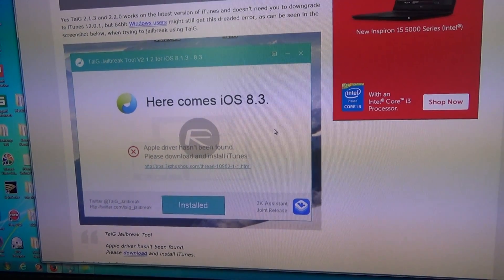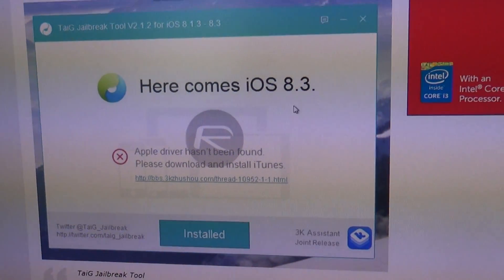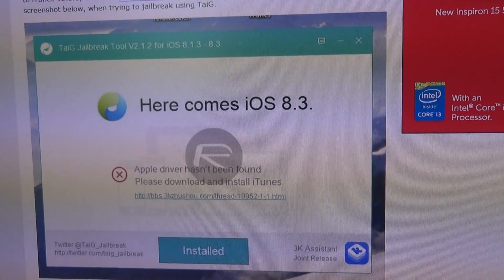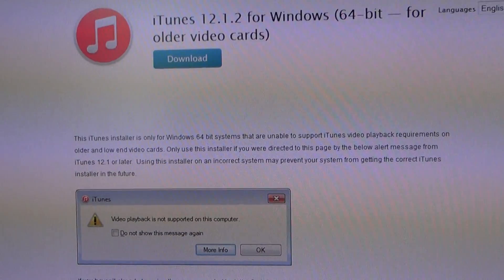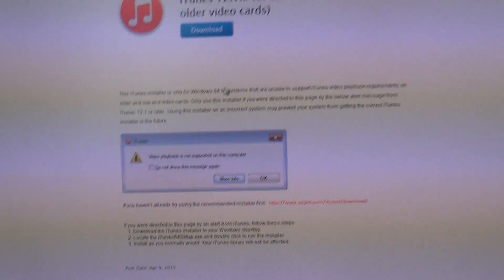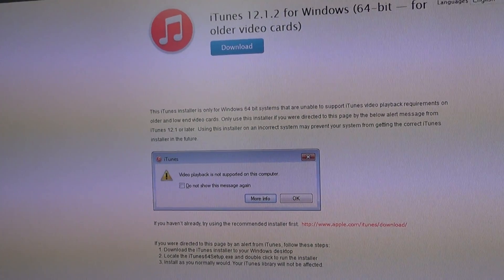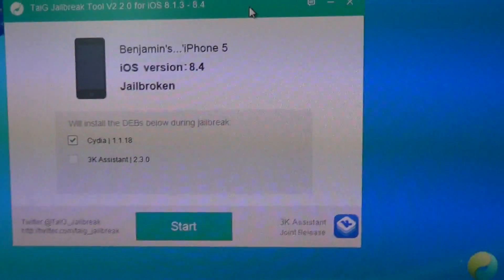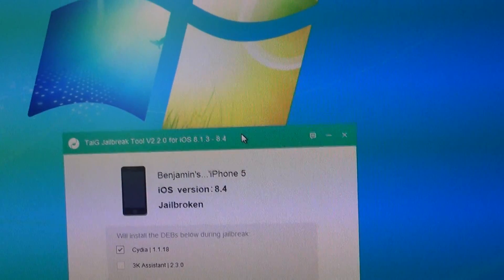TaiG 2.2.0 iOS 8.4 Jailbreak - Apple driver not found FIX Solution Cydia iPhone iPad iPod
This is the solution to the problem some of you may be seeing where after running the TaiG 2.2.0 jailbreak and are seeing an error message that your Apple driver hasn't been found.

*Note* here is an alternate fix you can try, before using my original solution in the video and explained below, which also works just fine but requires more work. You will want to use Google Translate to translate the page into your language.

The problem is with the newest iTunes install. To fix you need to uninstall iTunes as well as the other Apple services including Bonjour, Apple Software Update, Apple Mobile Device Support, Apple Application Support.

For iTunes Re-install I used iTunes 12.1.2 for older video cards. I don't see the link for this anymore on Apples site but I now see a 12.2.2 for older video cards which may also work.
Here's the link for that.

If not try to find the prior or maybe just the 32 bit version.

Here's the link to my video performing the iOS 8.4 unteathered jailbreak using TaiG

Once you've been able to successfully jailbreak your device you can feel free to once again put the newest version of iTunes back on.